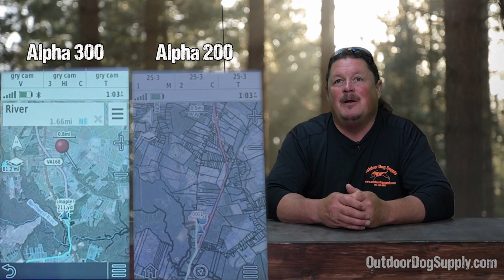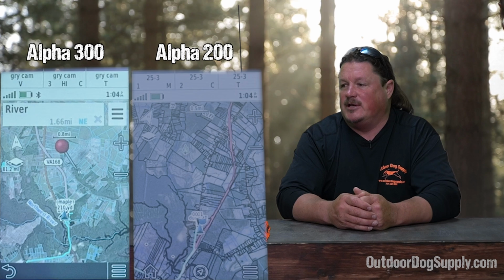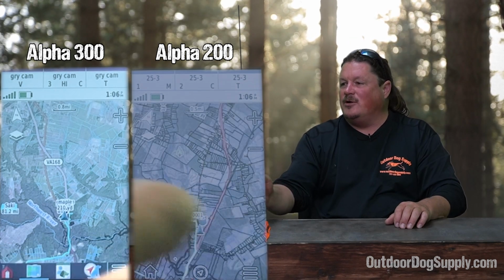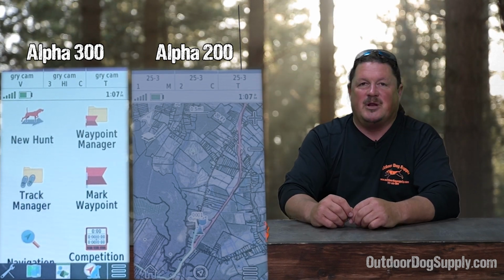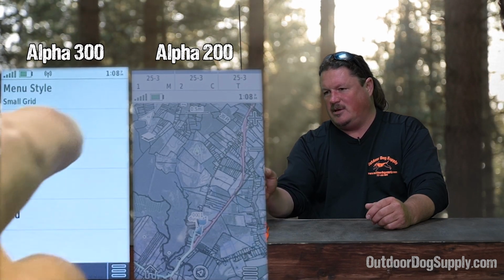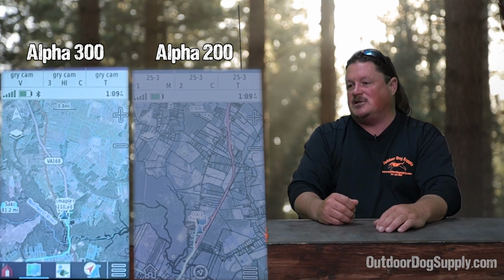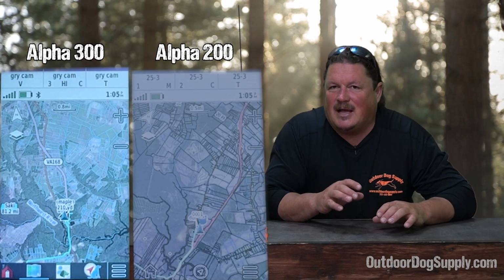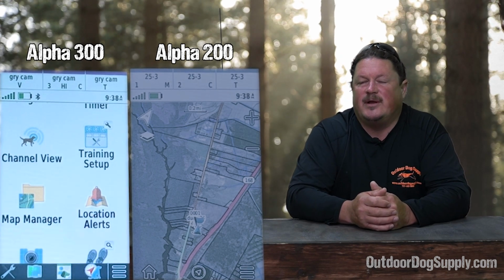Garmin Alpha 300 vs. Garmin Alpha 200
In this video, Beach Billy goes over the main differences between the Garmin Alpha 300 and the Garmin Alpha 200.